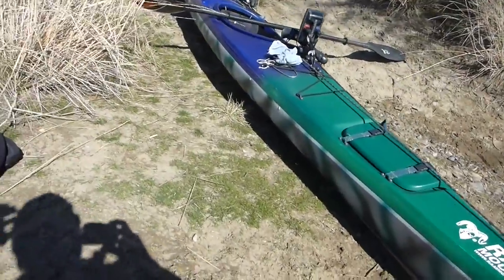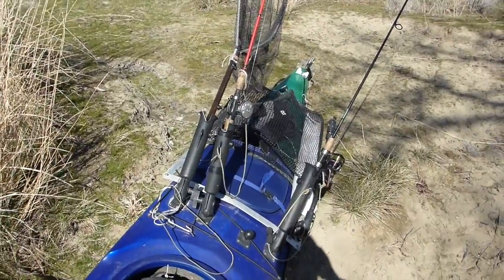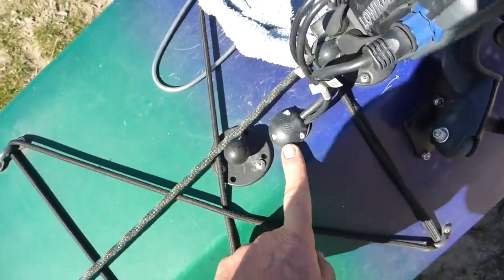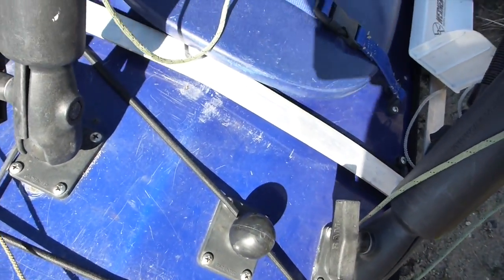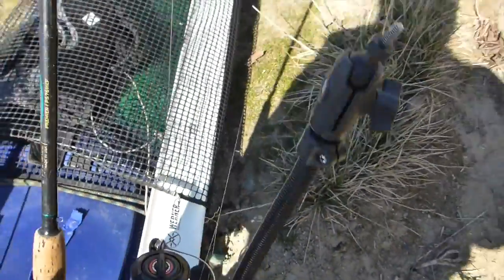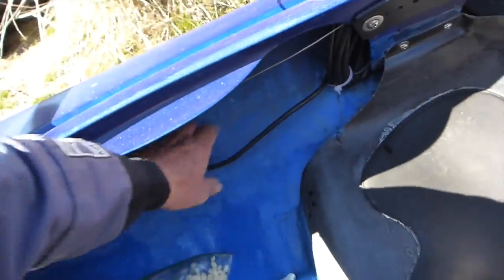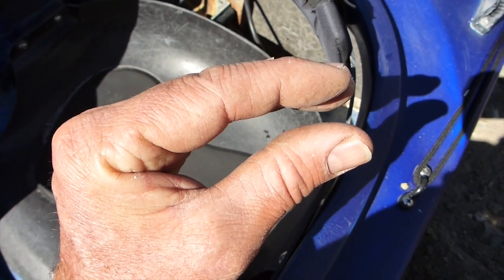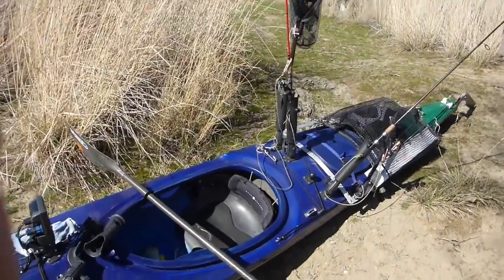Sea Kayak Setup for Camping and Fishing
Modifications made to Sea Kayaks for Camping and Fishing. These are the mods I've made to my primary kayak for camping and fishing across the Pacific Northwest. I've used this kayak for many camping trips including multi-week expeditions to Alaska. These modification improved the durability of the kayak, allowed it to carry more gear and increased the functionality of this platform.